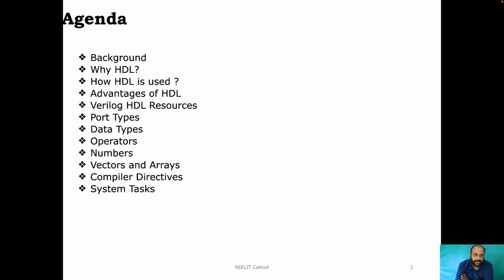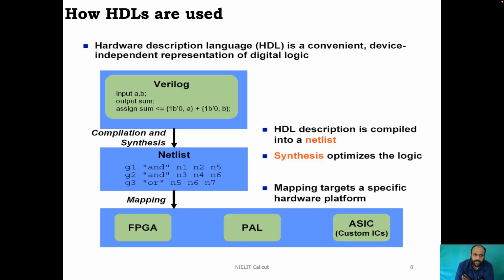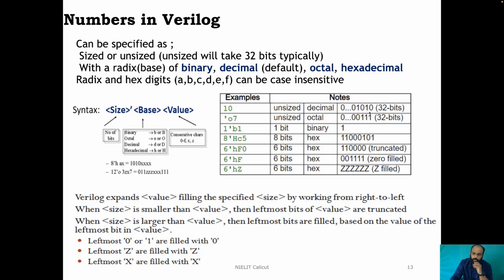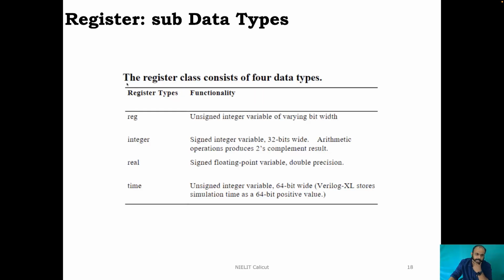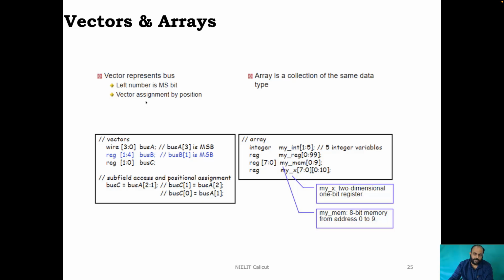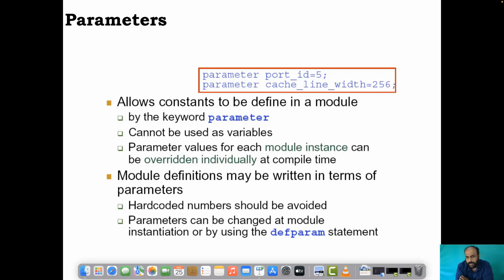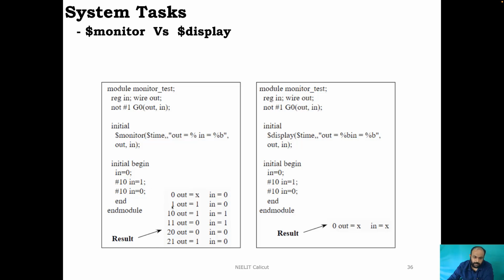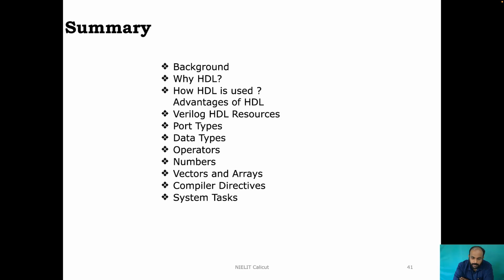3) L2-Video- Verilog HDL(Quick Start I) -Lexical Conventions